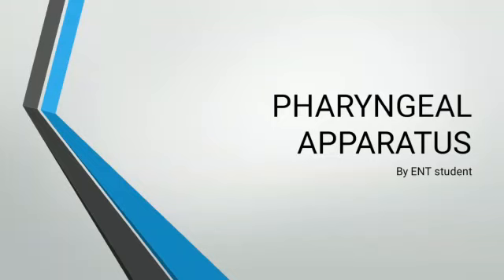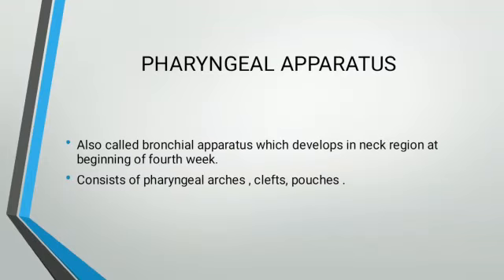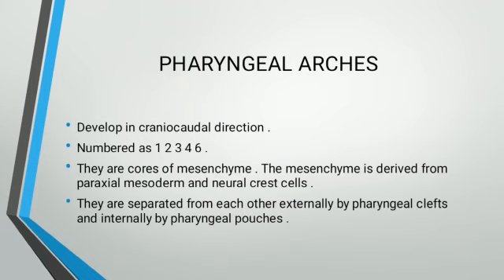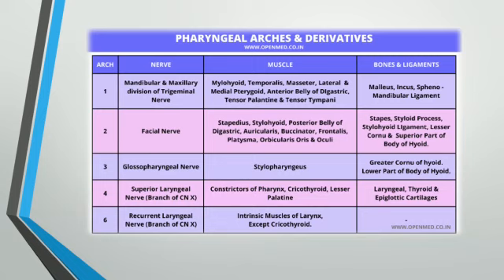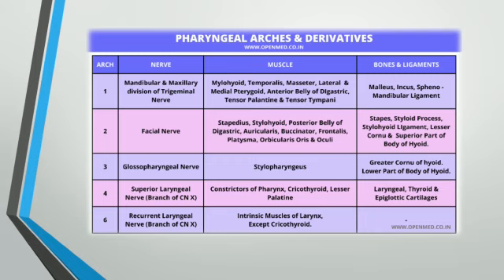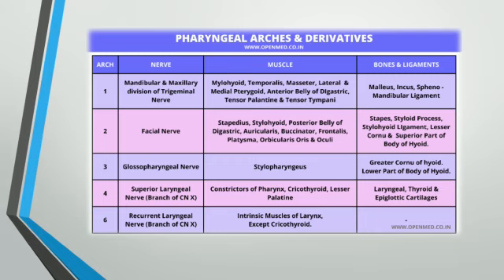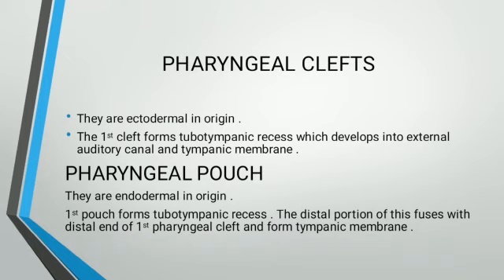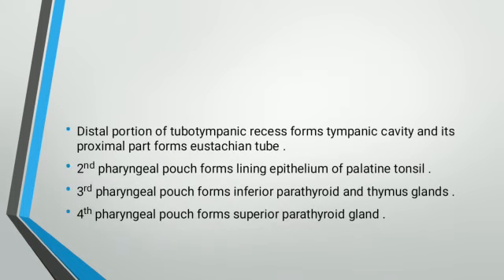Pharyngeal Apparatus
Pharyngeal Arches